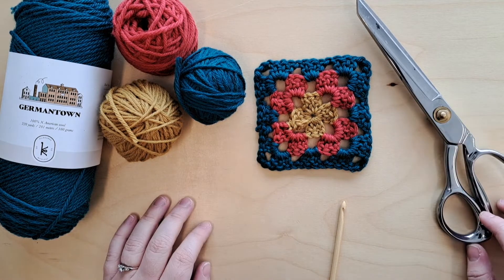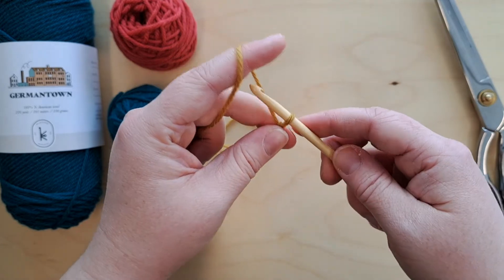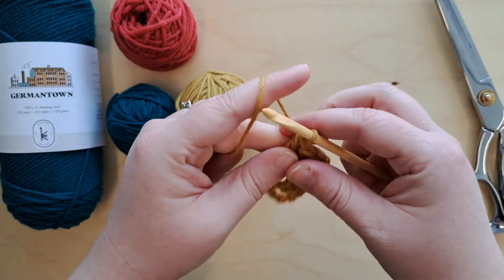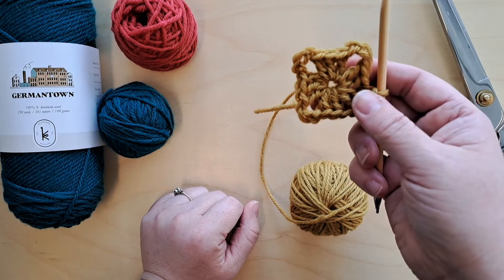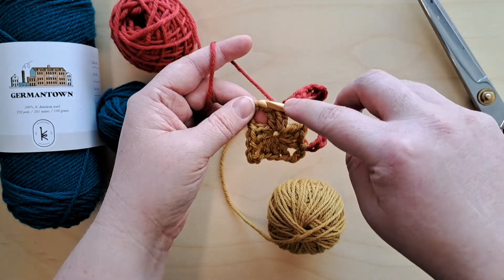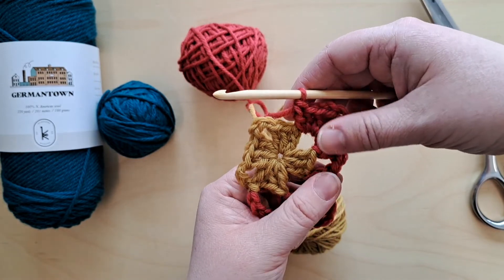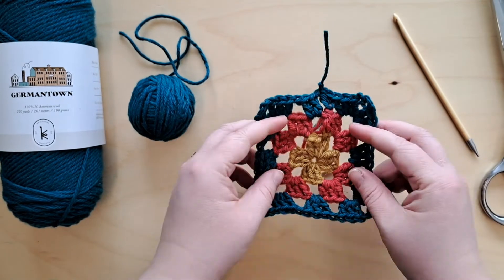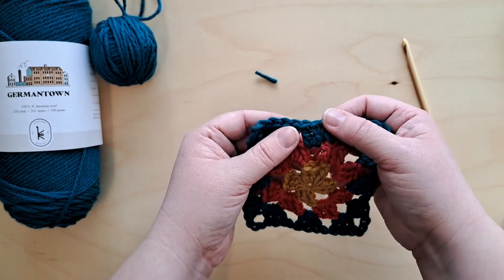January : Classic Granny Square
Join Annie each month as she teaches us how to crochet a different Granny Square. This cheerful vintage motif is the perfect building block for all kinds of projects- from blankets, tote bags, tea cozies, or even garments! We can't wait for you to crochet along with us!